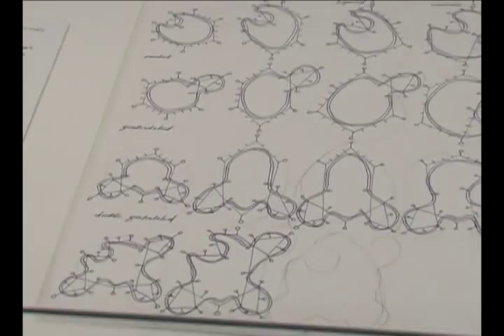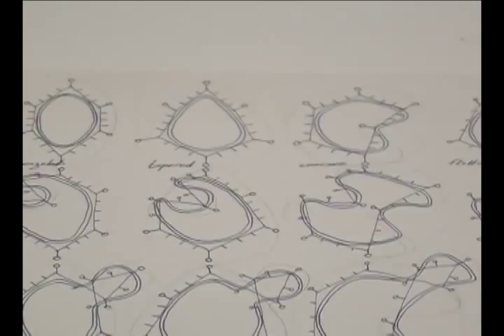Take Note with Greg Lynn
Mirko Zardini and Greg Lynn discuss a concept diagram for the Embryological House.